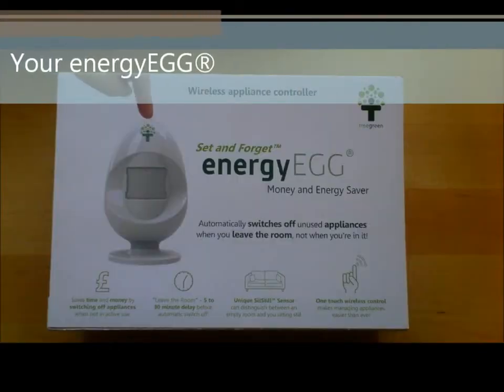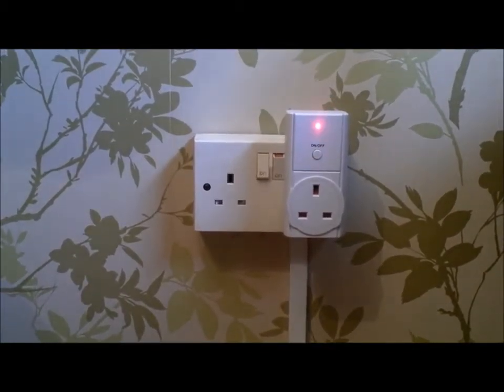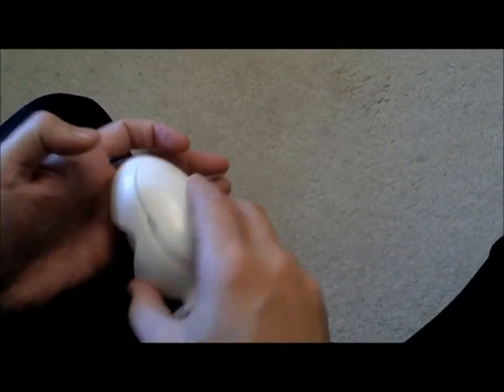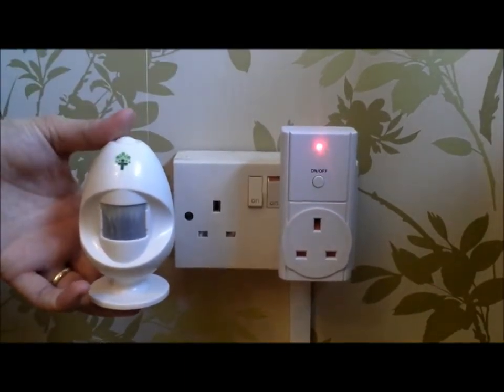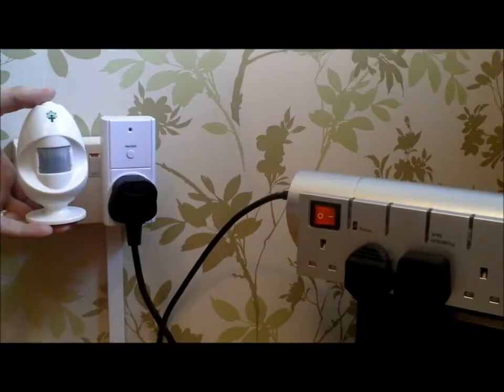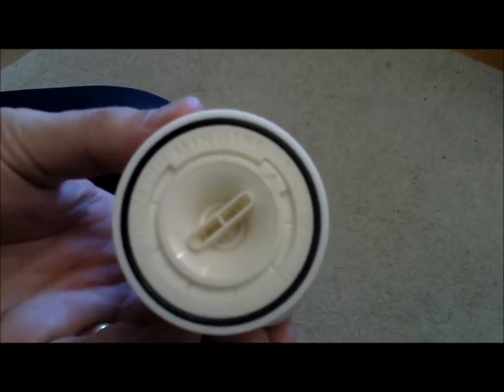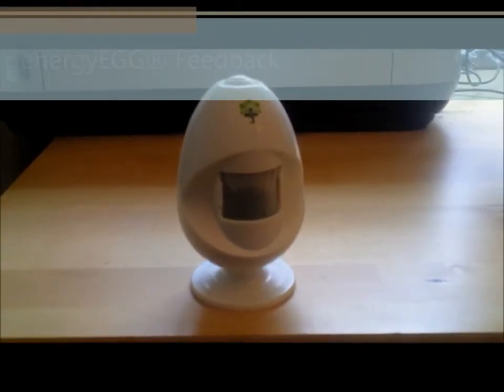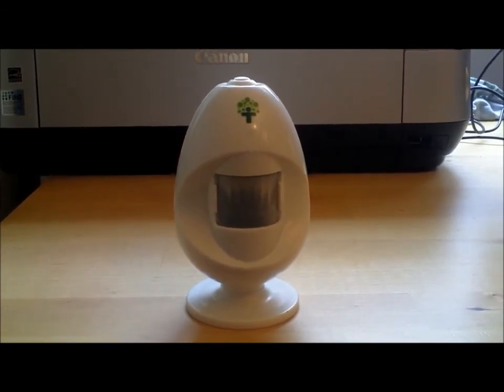energyEGG: How to set up an EG-W1G02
An How to Set Up video about the energyEGG EG-W1G02 Solo Energy Saving Appliance & Socket Kit.

energyEGG EG-W1G02 Key Features:

Saves money and energy - typically saves 30% on the running costs of connected appliances.
Patented SitStill technology- the energyEGG can tell the difference between an empty room and someone sitting still.
energyEGG timer- switches off connected lamps and appliances when the room is empty - set the timer on the energyEGG to suit you.
Remote control- switch appliances ON/OFF with the click of a button.
Switches off stand-by- completely switches off appliances, increasing efficiency and reducing waste.
20m range- wirelessly control lamps and appliances.
Simple set-up- energyEGG can be set up in under a minute.